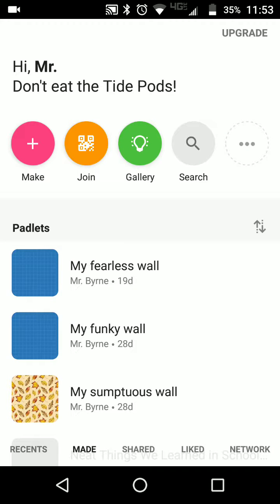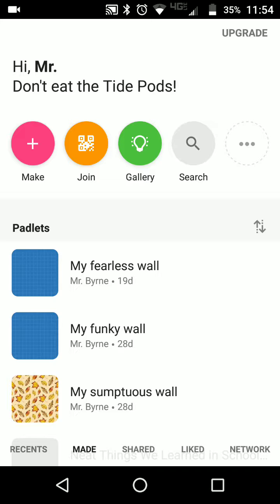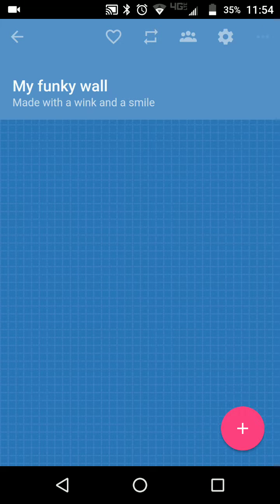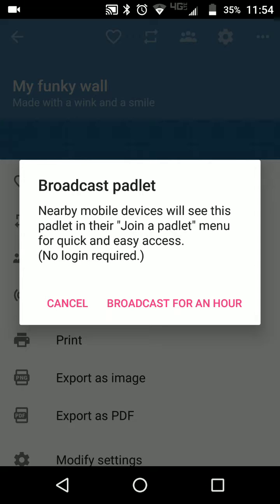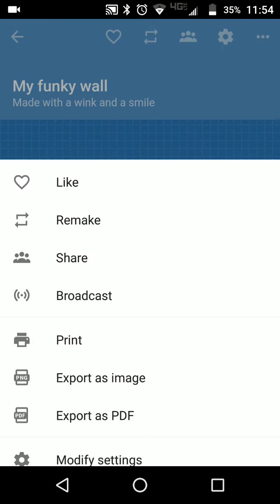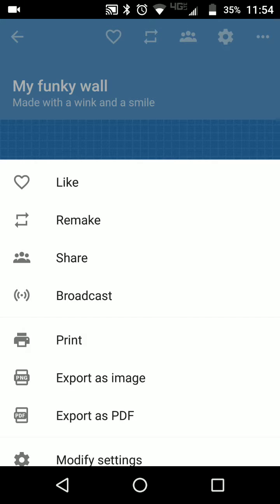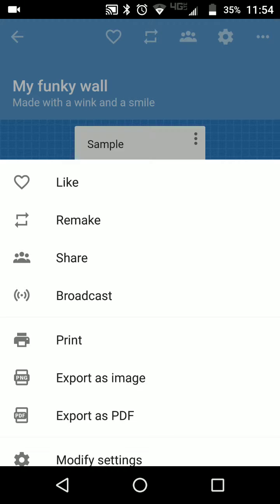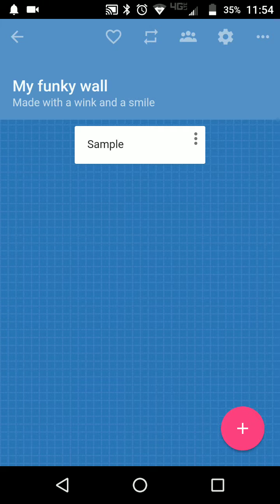How to broadcast a Padlet wall to nearby users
Use Padlet's broadcast feature to share your Padlet wall with your students.